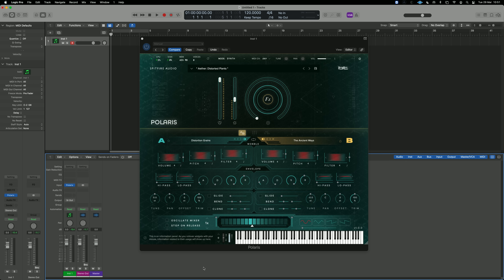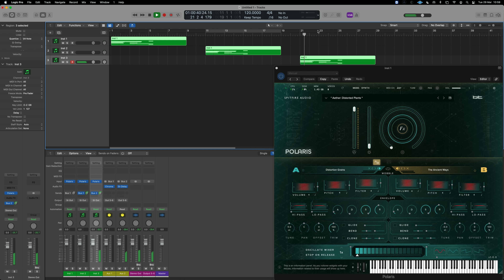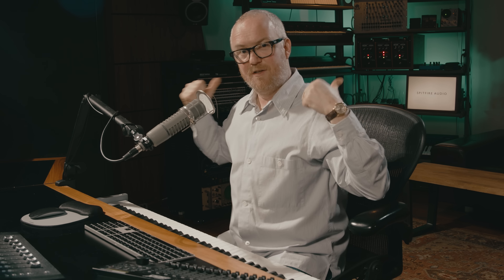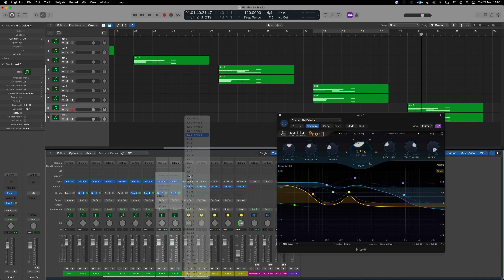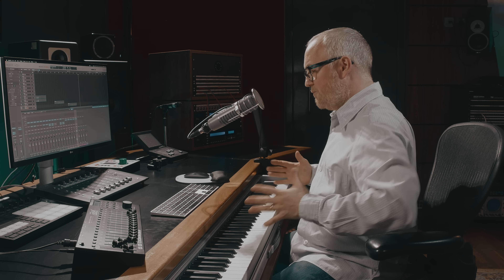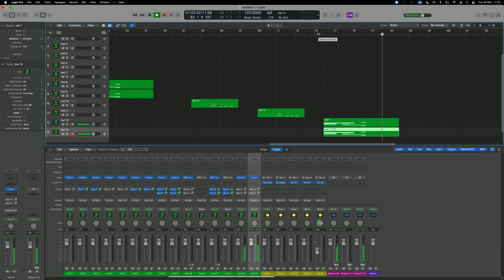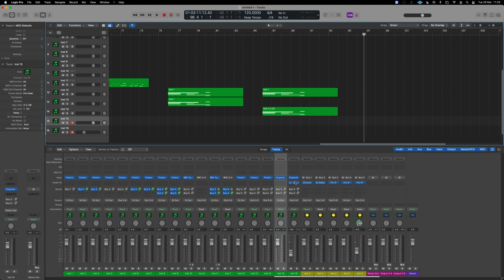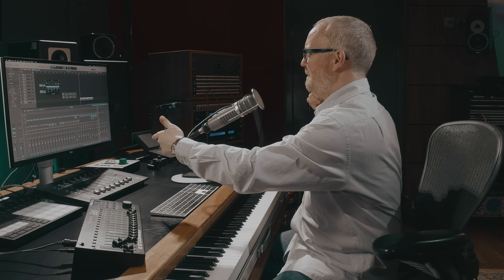5.1 Mixing EXPLAINED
What is 5.1 mixing and how do I ensure my music meets this industry standard? In this tutorial, Christian walks us through all the considerations needed to get your music 5.1 ready with or without surround sound in your set up.

0:00 - Intro
1:31 What is 5.1?
2:00 Configuring Outputs
15:00 Creative ways to use surround
20:23 Preparing for 5.1 with a stereo system